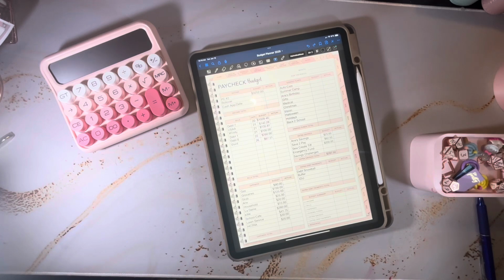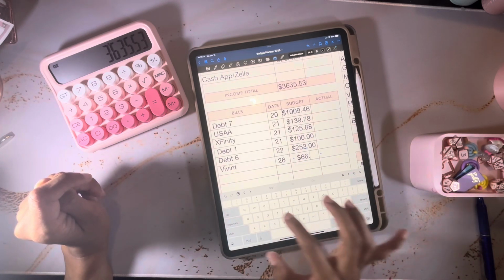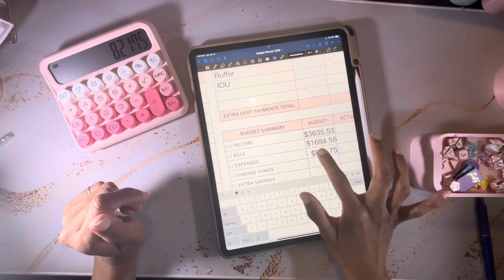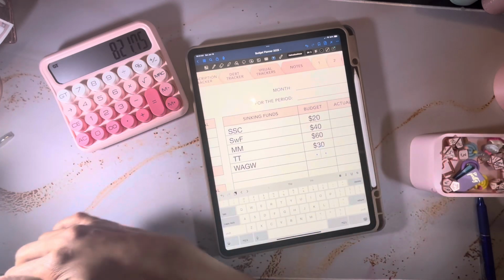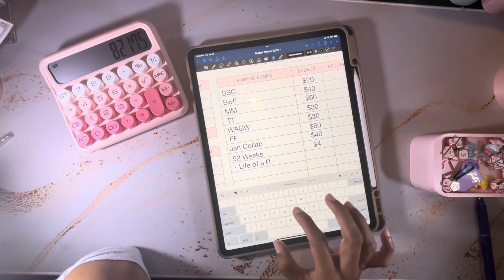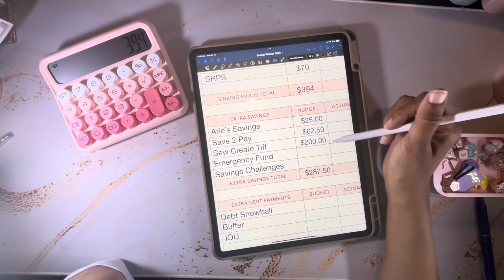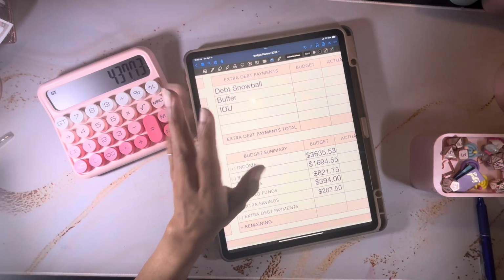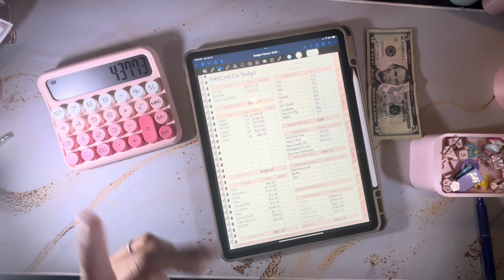January Paycheck 2 Budget Plan.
I’m planning out my budget for my paycheck number 2 for January.  I’m really focused on staying within my budget and not over spending in the year 2025.  It’s hard but it’s fair..